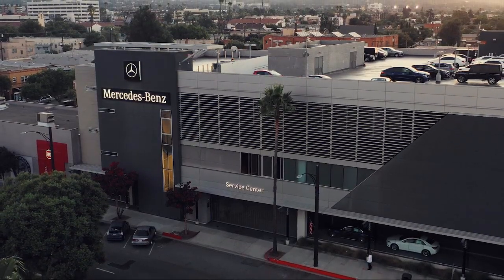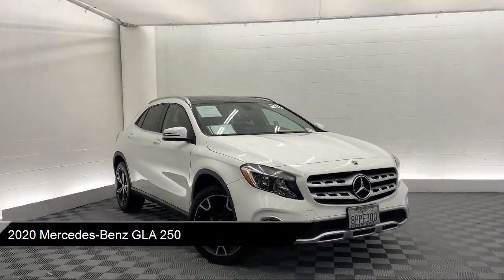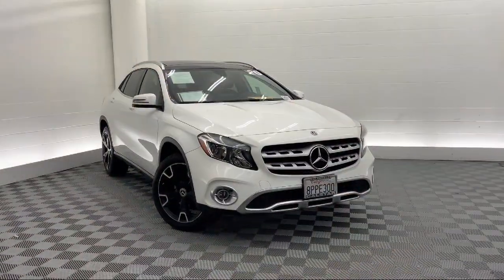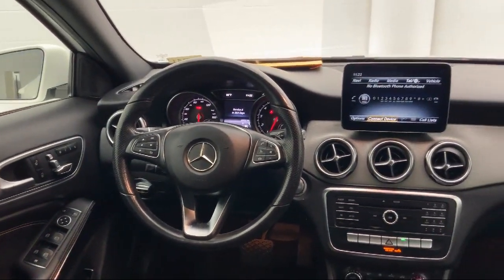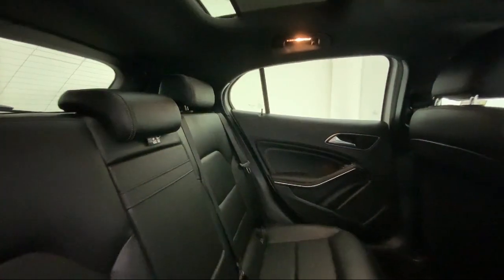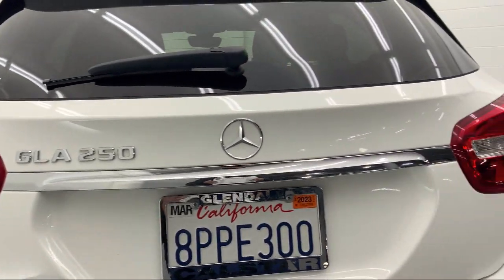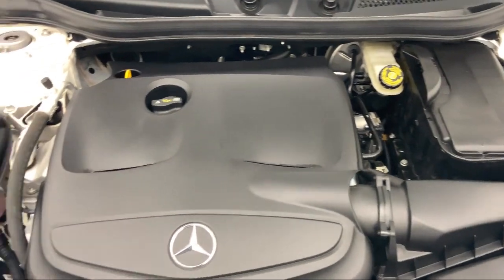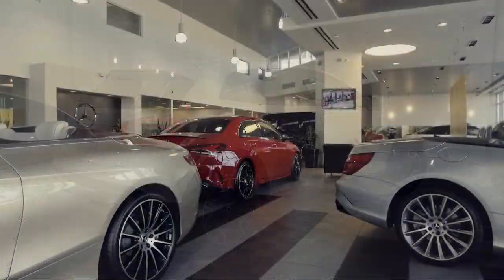2020 Mercedes-Benz GLA 250 Glendale Burbank Los Angeles Pasadena Beverly Hills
2020 Mercedes-Benz GLA 250 Stock Number: 23P41 Vin:W1NTG4EB0LU030762.

CalStar Motors
700 S Brand Blvd